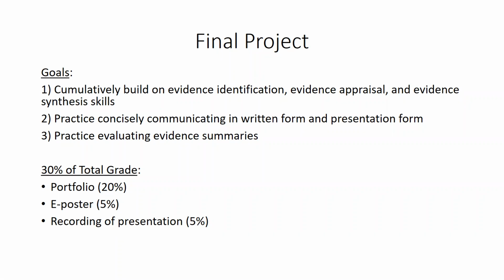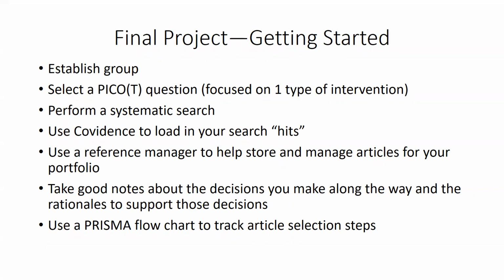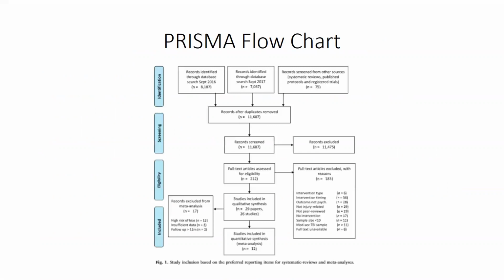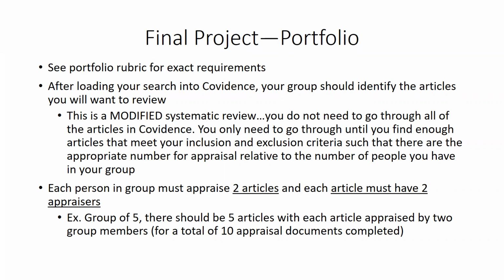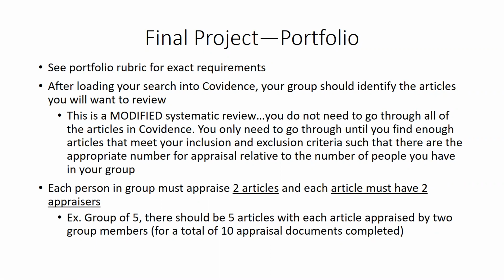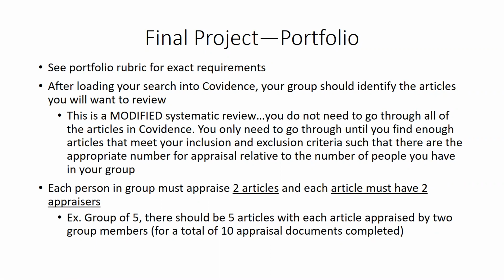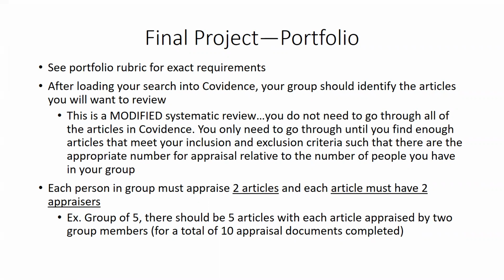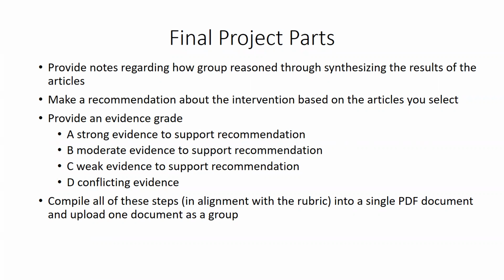Week 5 and Final Project Overview